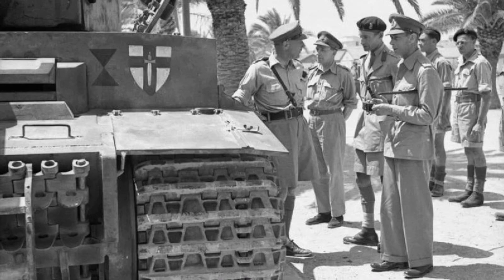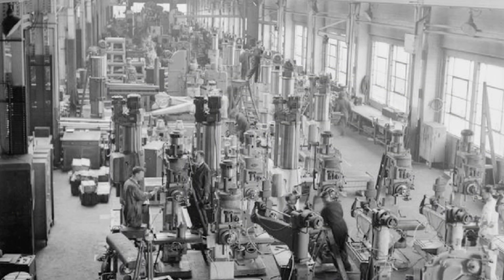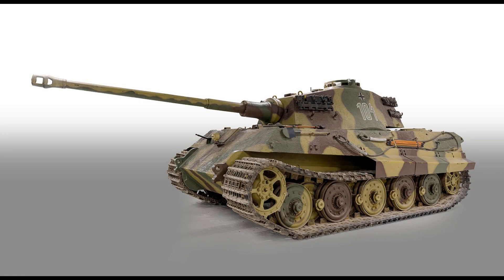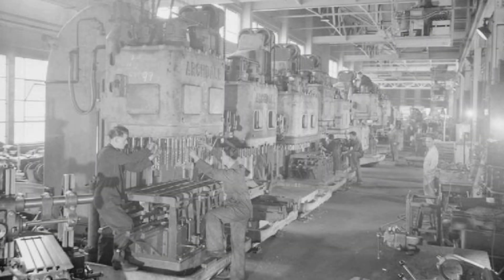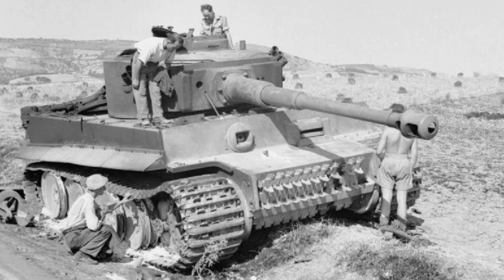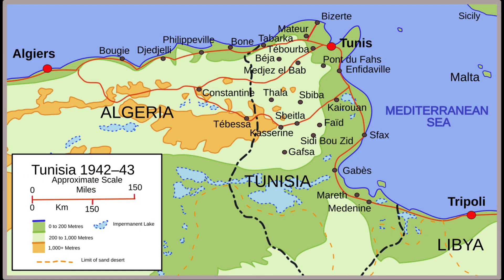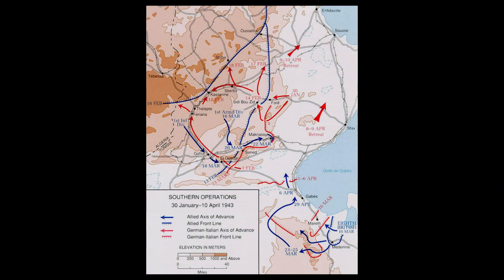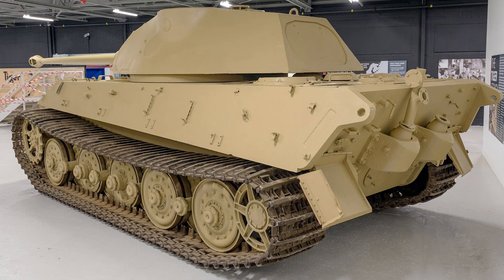British Engineers Examined the Tiger Tank — Then Discovered Its Fatal Flaw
During the Second World War, the British Army captured something extraordinary — a German Tiger tank. To most it was a symbol of fear, but to a small team of engineers, it was an opportunity. Deep within a repurposed factory in northern England, the War Office created a secret programme to dissect Hitler’s machines piece by piece. Metallurgists, toolmakers, and scientists examined every gear, alloy, and weld, seeking to understand what made German engineering so formidable — and where it could fail. Their findings reshaped British tank design, influencing everything from armour composition to gearbox construction. Today, the preserved Tiger 131 at Bovington stands as both relic and result of that hidden war of measurement and method. This documentary tells the story of Britain’s silent engineers — how they turned the wreckage of Hitler’s empire into the blueprint for modern armoured warfare.

Images:
The British Army in Tunisia 1943 — Imperial War Museum
Captured Tiger I Tunisia 1943 — Imperial War Museum
British Machine Tool Industry 1945 — Ministry of Information
British Shermans Kasserine 1943 — Imperial War Museum
Women Checking 25-pdr Shells 1943 — Ministry of Information
Tiger II Bovington — Tank Museum Collection
Panzer III Powerpack Diagram — Bundesarchiv
Testing Machine 1940 — Watertown Arsenal
Jagdtiger Engine — Tank Museum Collection
Amsler Testing Machine — Watertown Arsenal
Tiger 131 — Tank Museum Collection
Tunisia Campaign Maps 1943 — US Army Historical Division
Women’s War Work 1942 — Imperial War Museum
Waste Paper Poster — Imperial War Museum
Challenger 2 Megatron — Tank Museum
Knocked-Out Tiger I Béja 1943 — US Army Signal Corps
Panther “Cuckoo” 1944 — Imperial War Museum
Tiger II Pre-Production — Tank Museum